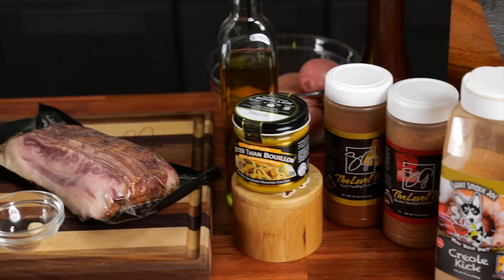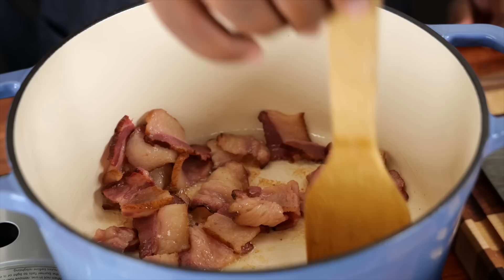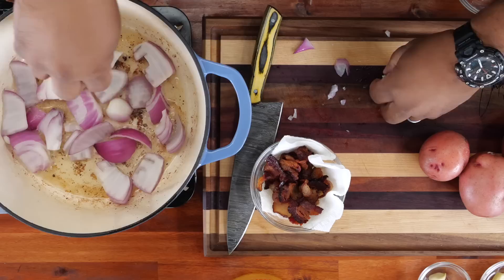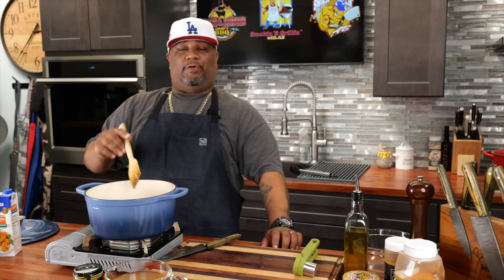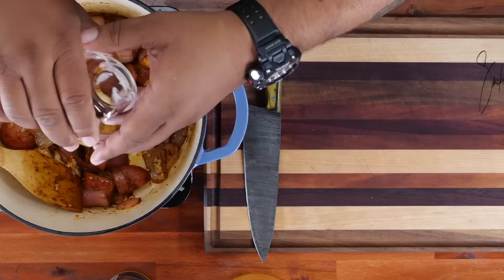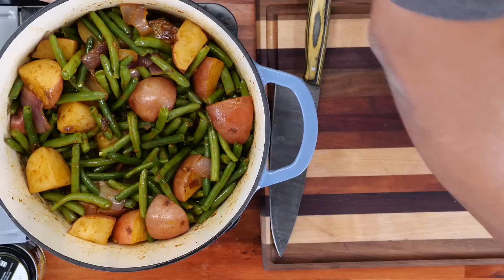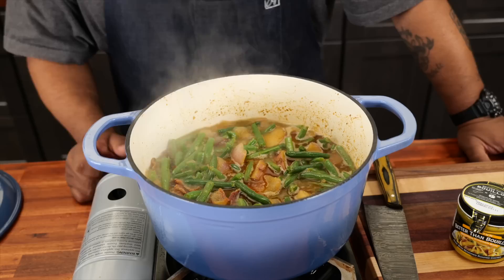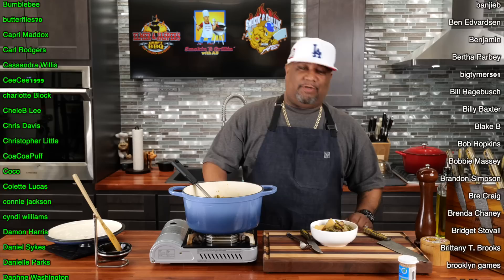Southern Green Beans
Southern Green Beans and Potatoes
Ingredients:
2-3 lbs. Fresh Green Beans
8 slices Beef Bacon
4-6 medium Red Potatoes
1/2 medium Red Onion
2-3 Garlic Cloves
4 cups Chicken Broth
2 tsp Sugar
1 tbsp Butter
1 tbsp Creole Seasoning (Creole Kick)
1 tsp Salt and Pepper each

My Gear
Favorite Zoom Lens:
Favorite Mic:

9980 Indiana Ave
Ste 8